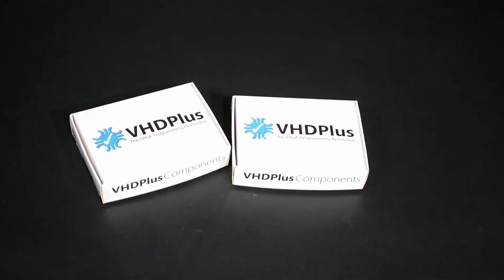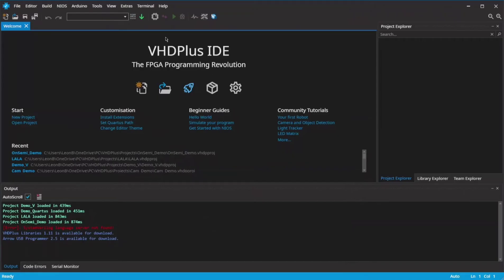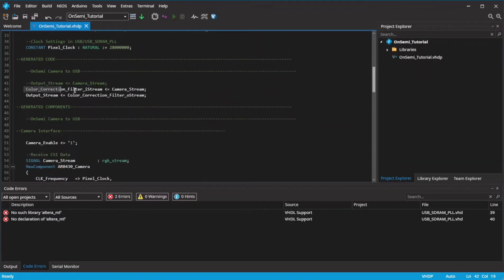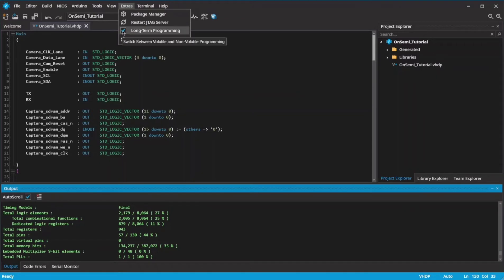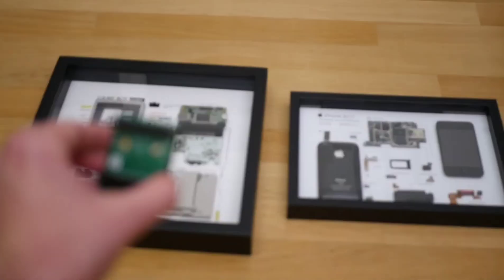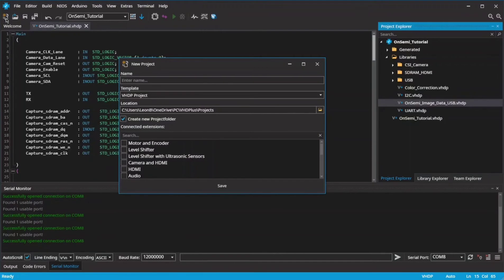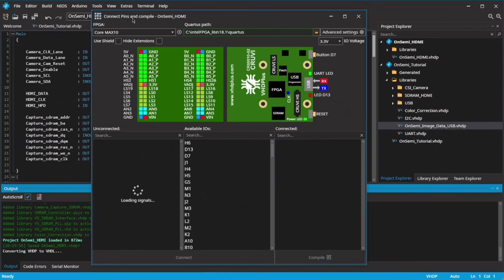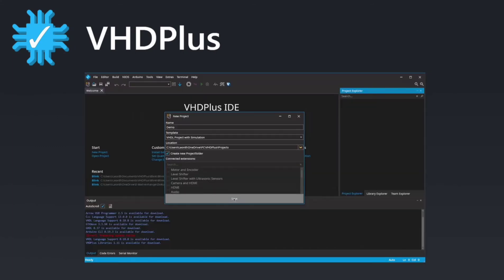OnSemi IAS Camera Extension and Image Viewer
If you want to work on FPGA projects in a team or work on Edge-AI, you can check out ONE WARE Studio